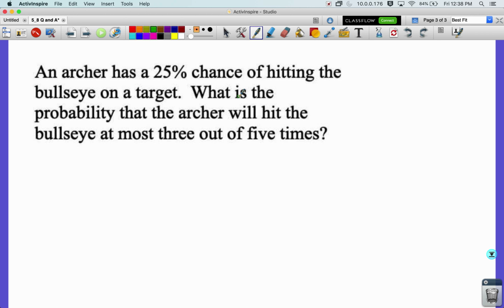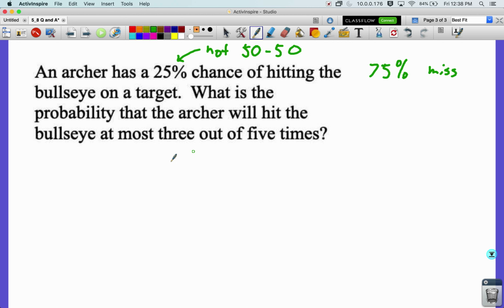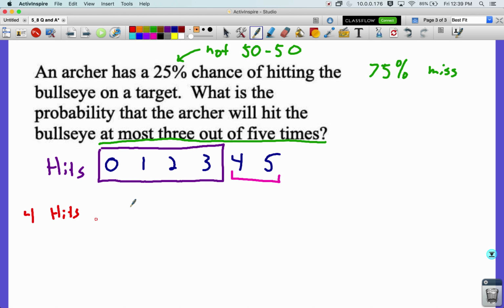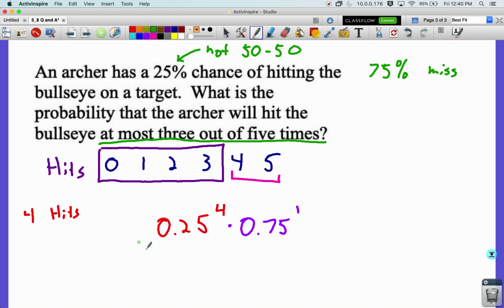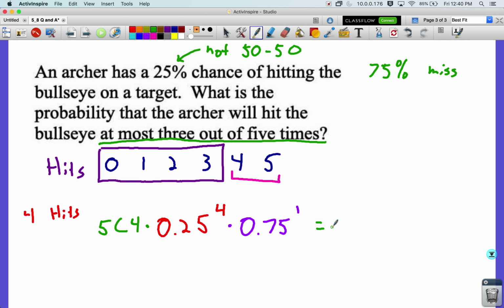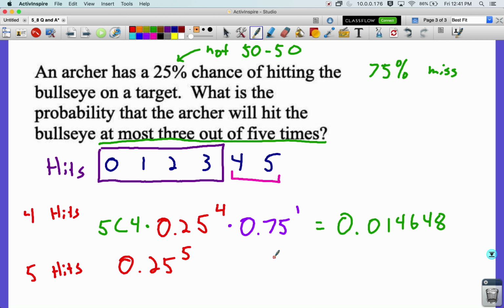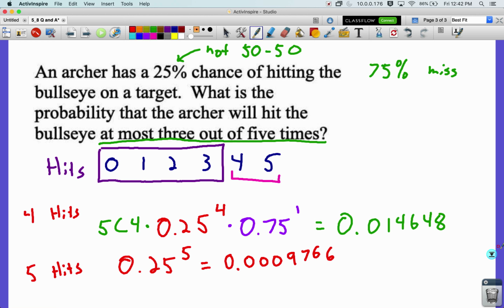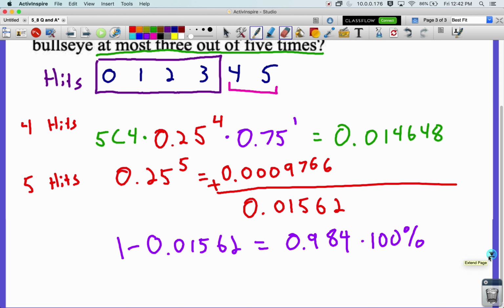5/8 Q and A Video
All classes
Mr. Olson